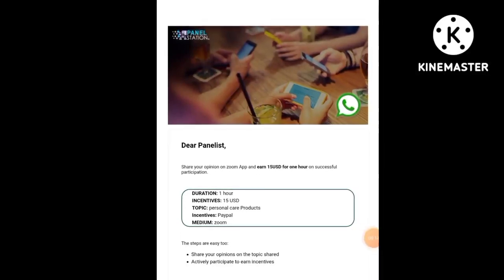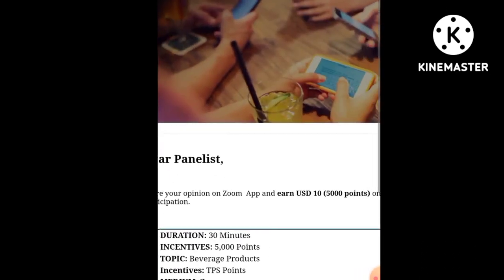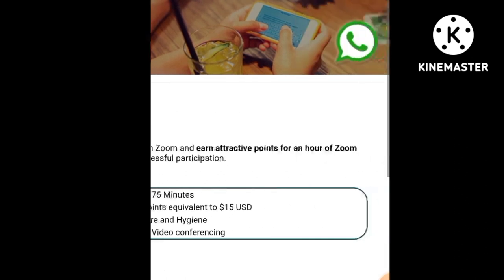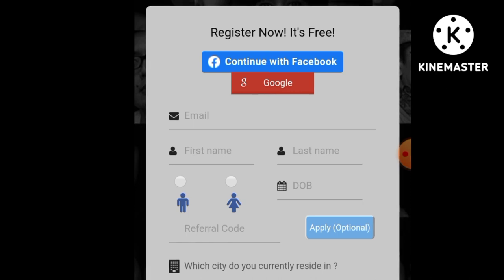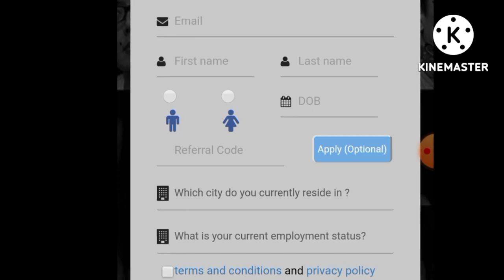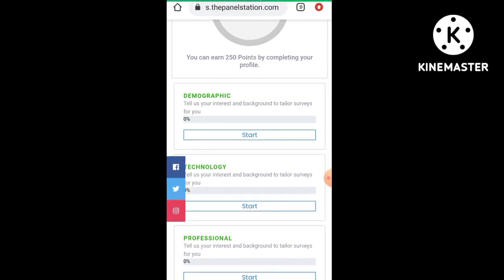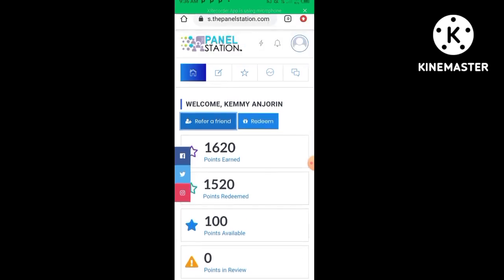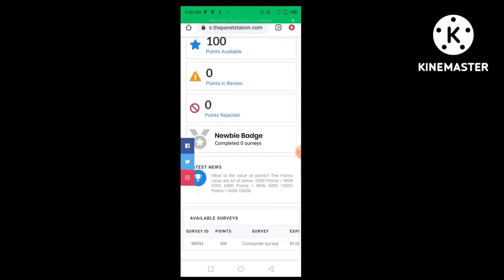Easiest way to make money online from your phone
In this video you will get to learn how to make money on this website in 30 minutes

Sign up get 250👇👇👇
Hey, I just shopped online for free, with my free TPS points.